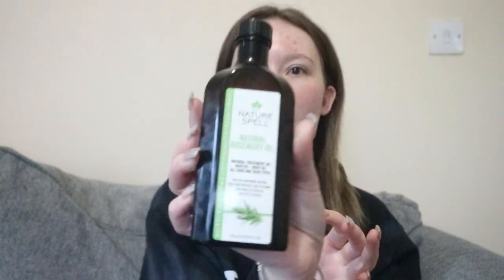My New Hair Care Routine For 2023